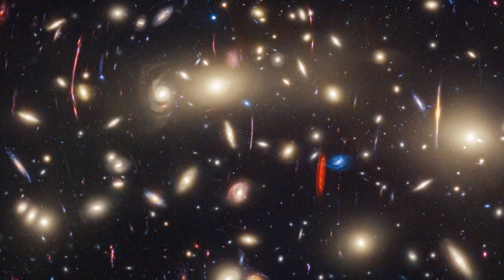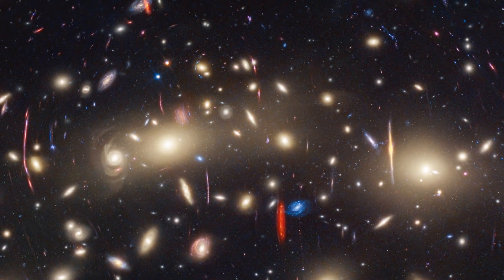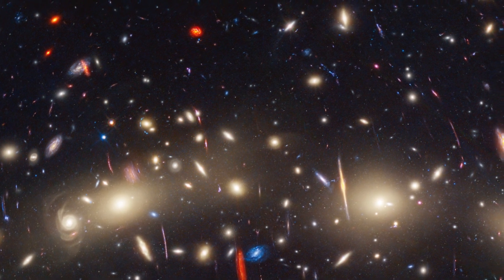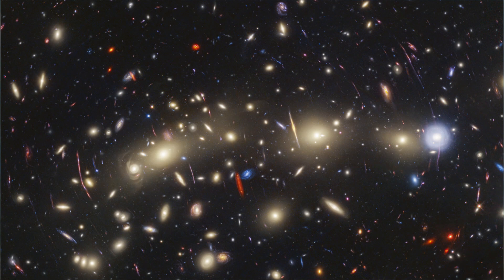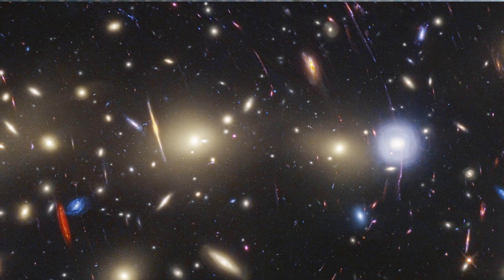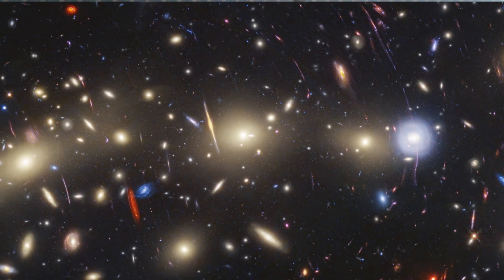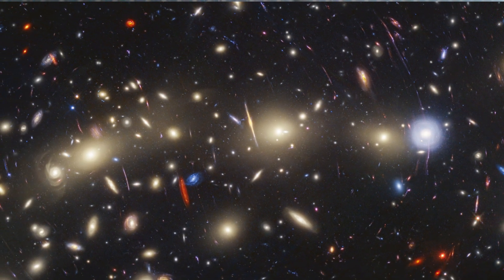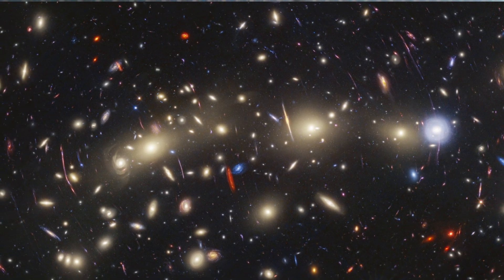Webb and Hubble Combine to Create Most Colourful View of Universe, Galaxy Cluster MACS0416